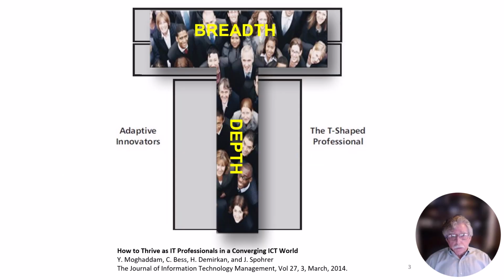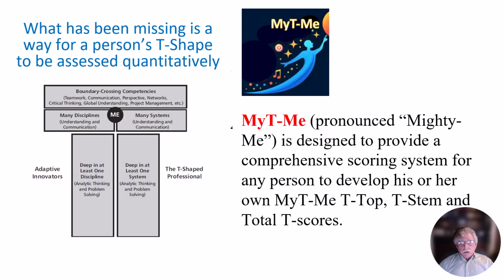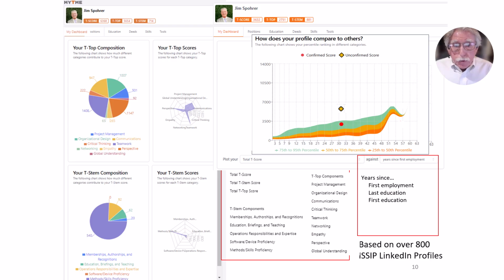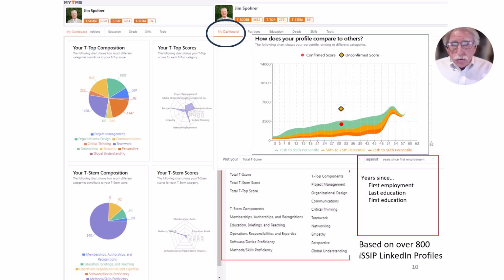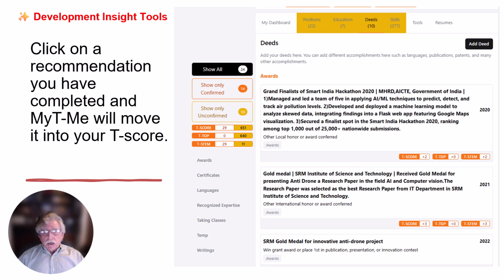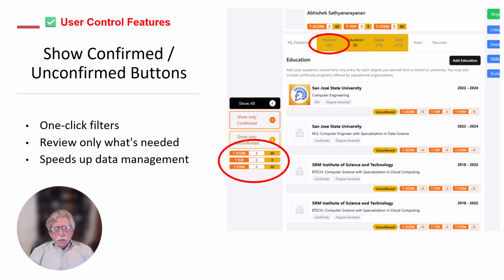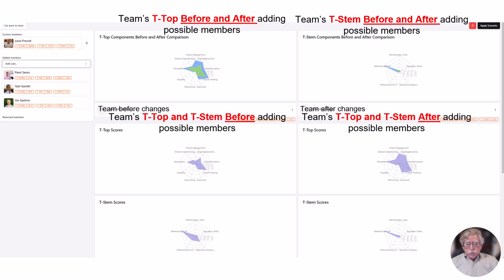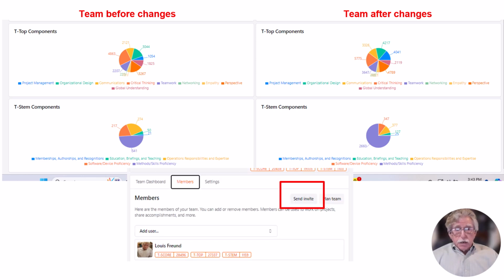20250528 Louis Freund MyT-Me AHFE-HSSE ISSIP Session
20250528 Louis Freund MyT-Me AHFE-HSSE ISSIP Session